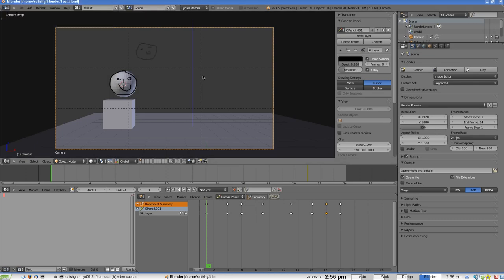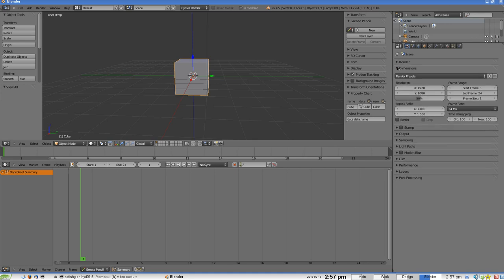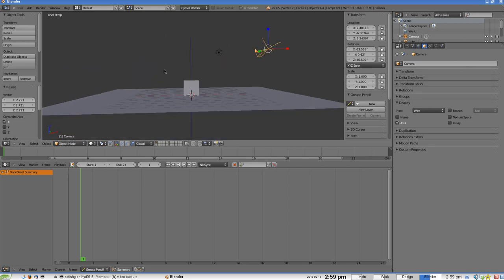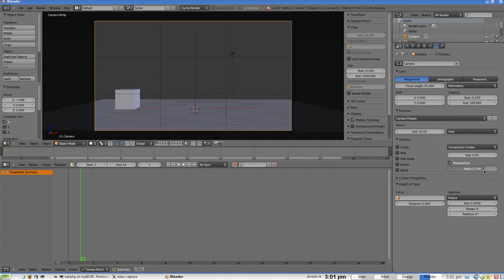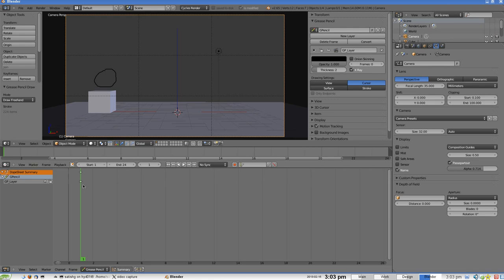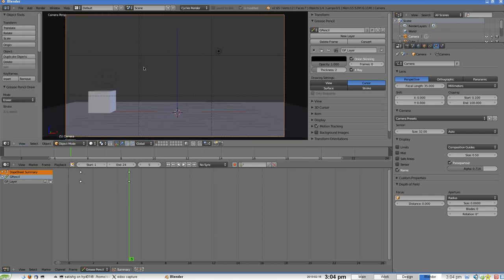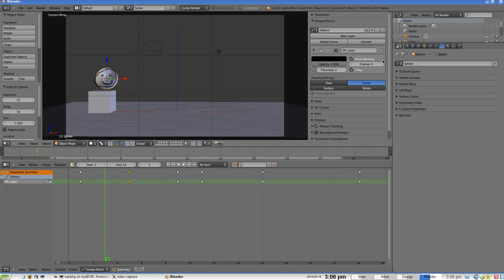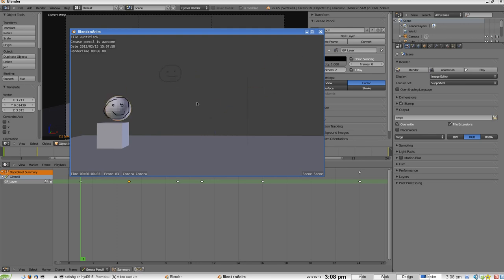BlenderWorkshop - Session 1 - For Animators